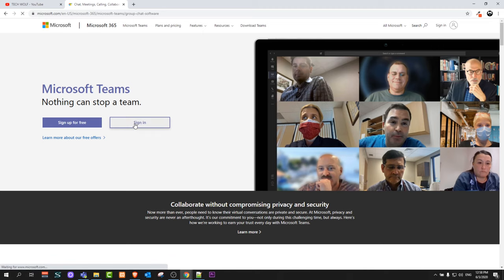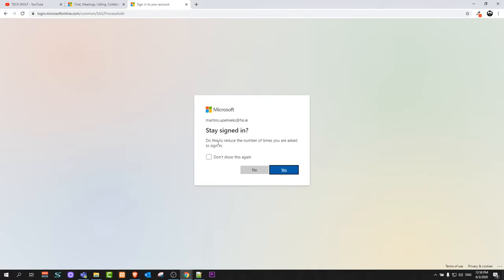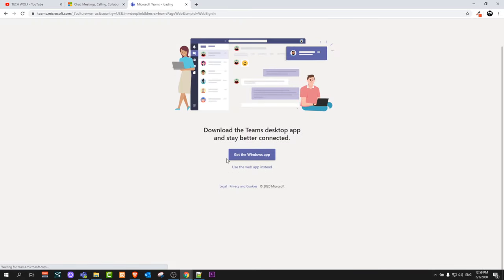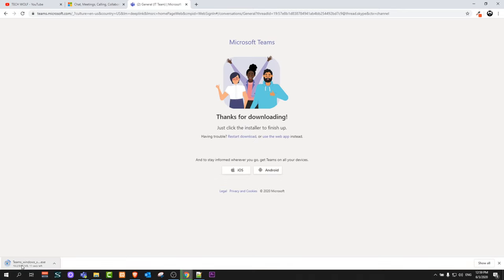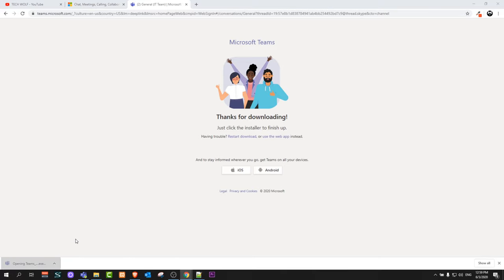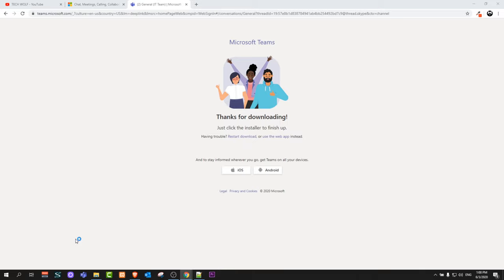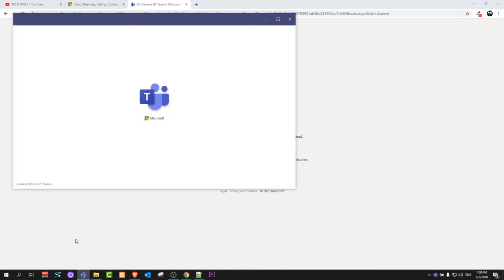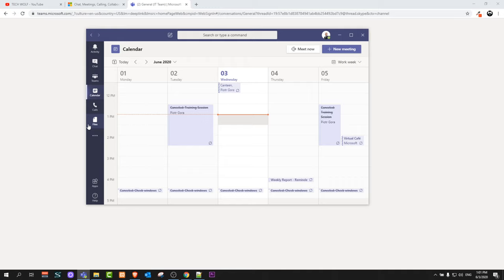HOW TO GET MICROSOFT TEAMS ON LAPTOP